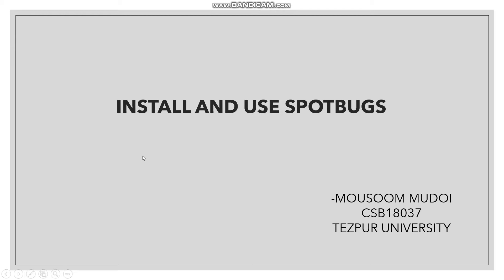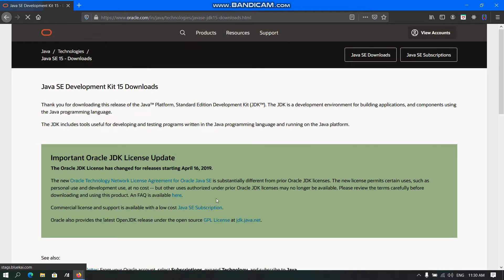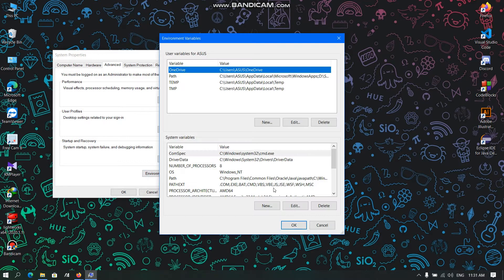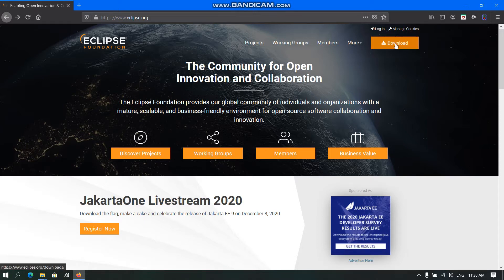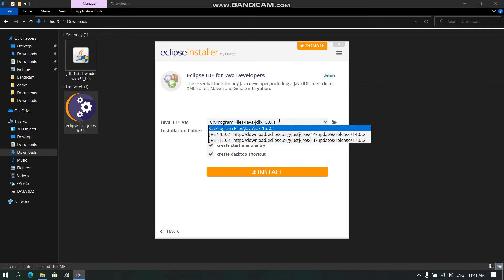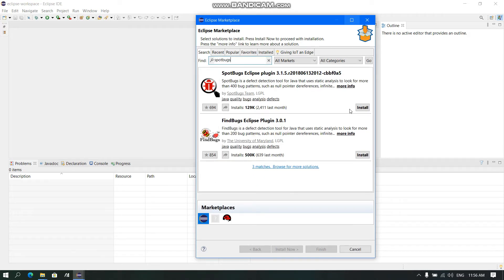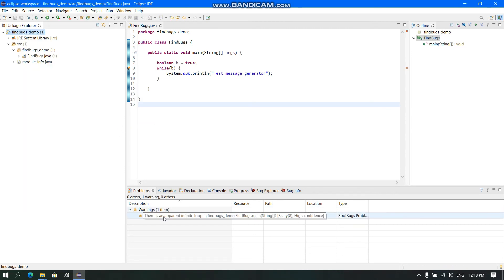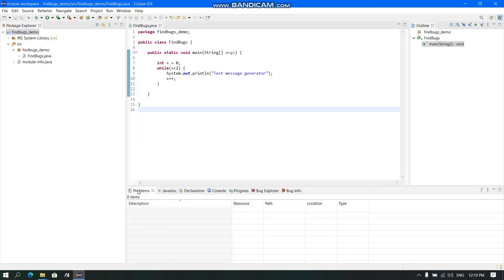How to install and find bugs using SpotBugs in Eclipse || Java Developers